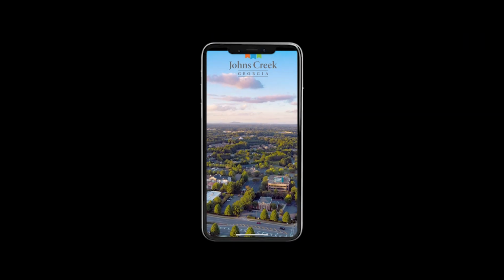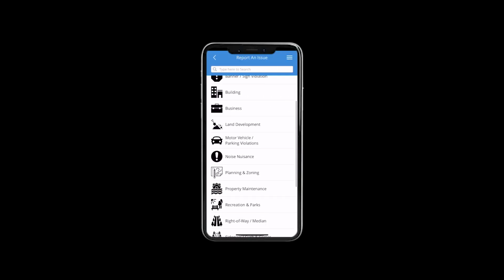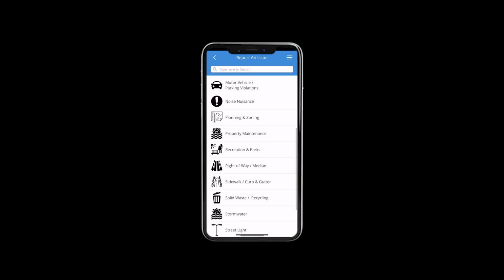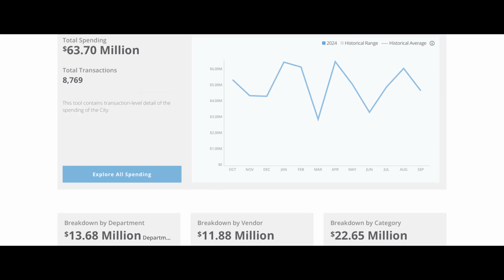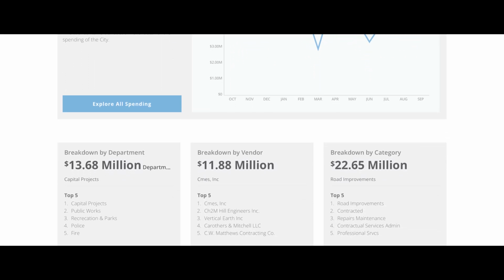Creekside Chats - IT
In this episode of Creekside Chats, we sit down with Jason Woolums, the IT Director for the City of Johns Creek, to dive into the innovative technology solutions keeping the City safe and secure. From cutting-edge security systems to proactive IT strategies, Jason shares how Johns Creek is staying ahead of the curve in the ever-evolving landscape of cybersecurity and digital infrastructure.